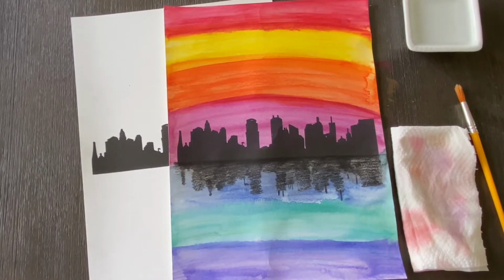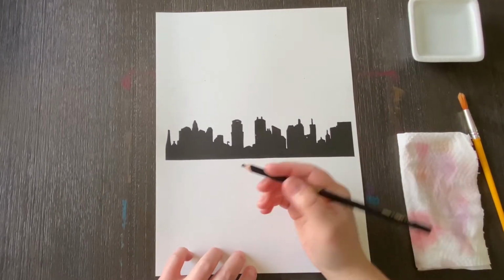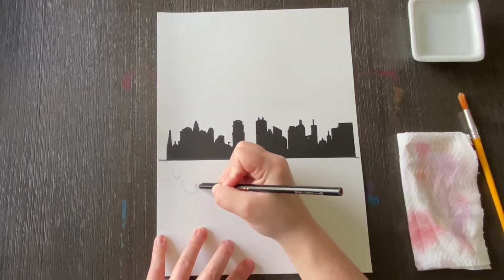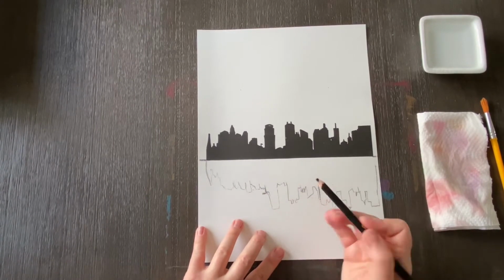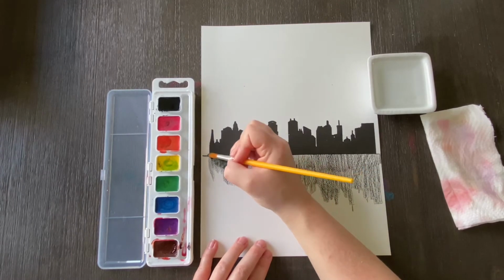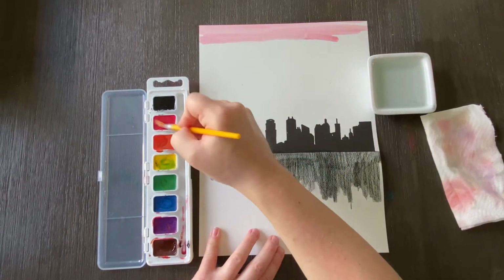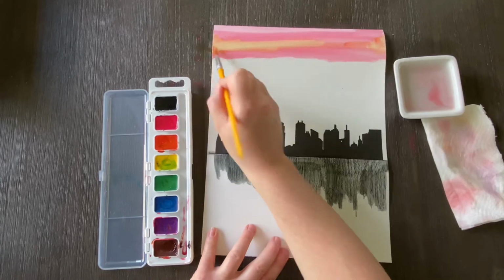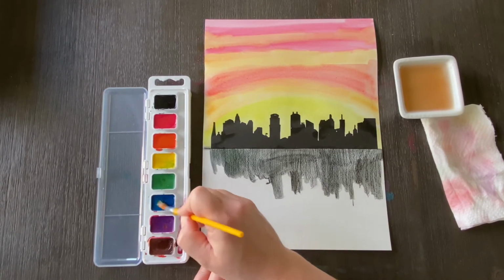Skyline Sunset Art Project with Warm and Cool Colors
Learn the warm and cool colors while creating a beautiful sunset skyline with a reflection in the water.

Please visit my TeachersPayTeachers store to support me as I create these art projects and videos